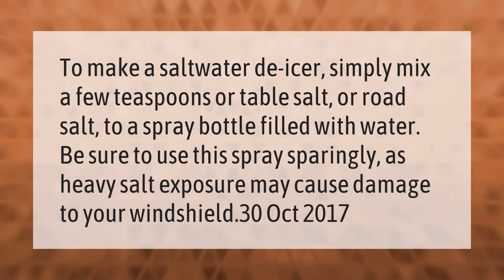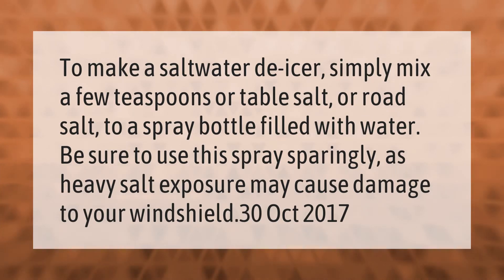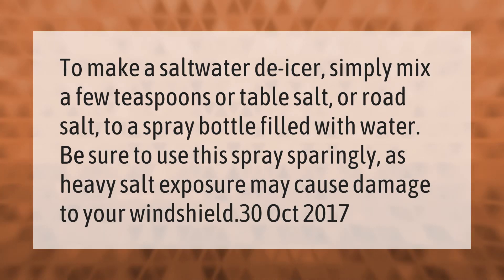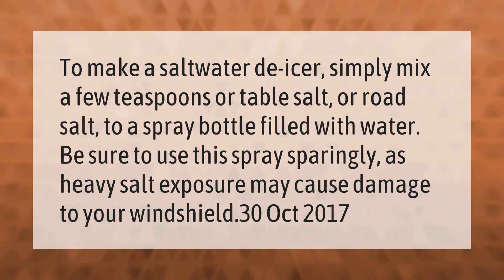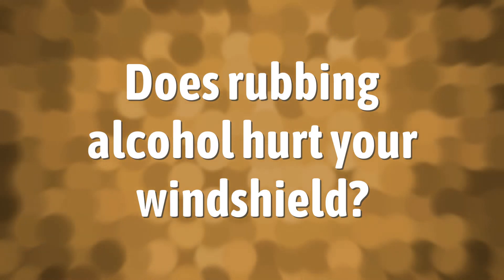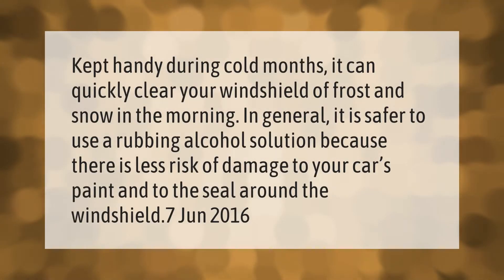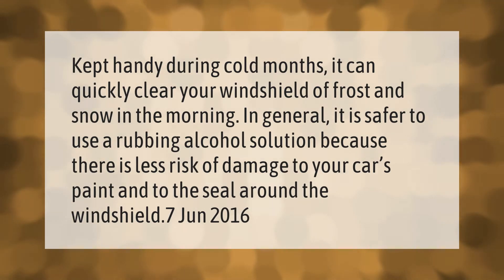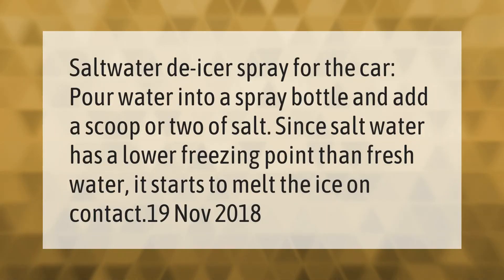Can you put salt on your windshield?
00:00 - Can you put salt on your windshield?
00:37 - Does rubbing alcohol hurt your windshield?
01:05 - Can I use salt to melt ice on my car?

Laura S. Harris (2021, February 27.) Can you put salt on your windshield?
    AskAbout.video/articles/Can-you-put-salt-on-your-windshield-223060